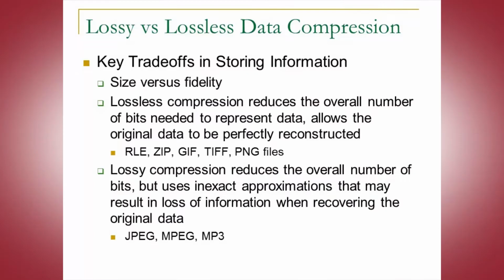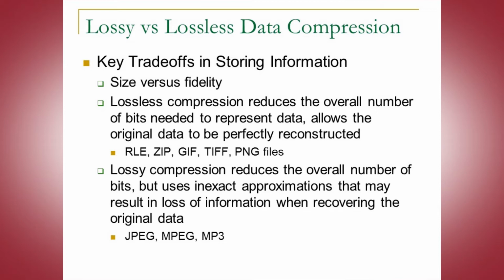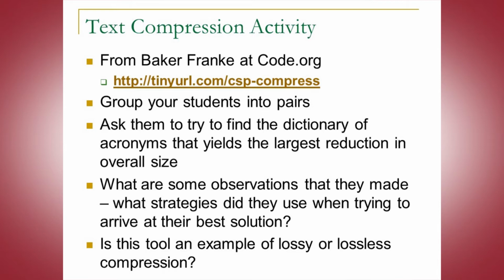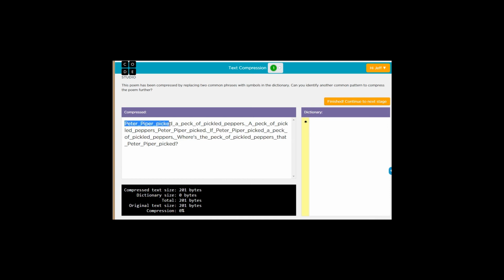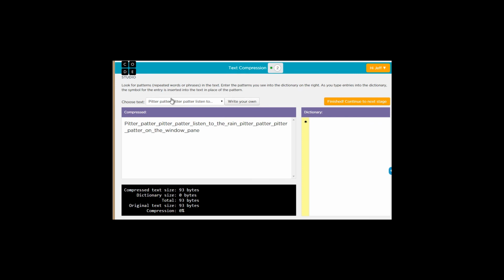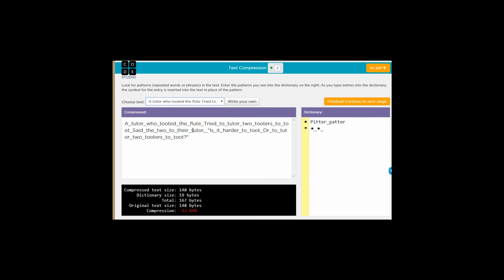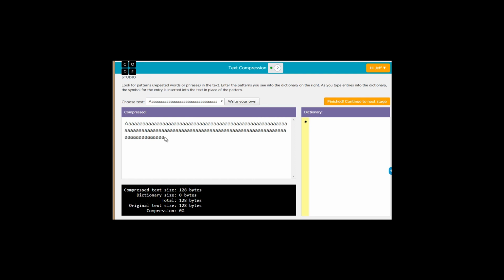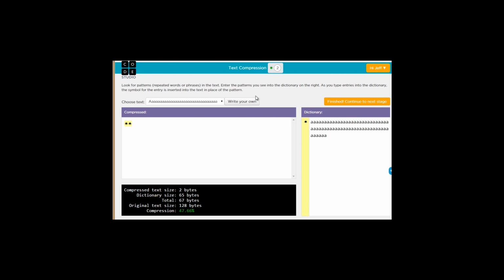Unit 2: Text Compression Activity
This lesson demonstrates the Code.org Text Compression widget for understanding lossless compression.